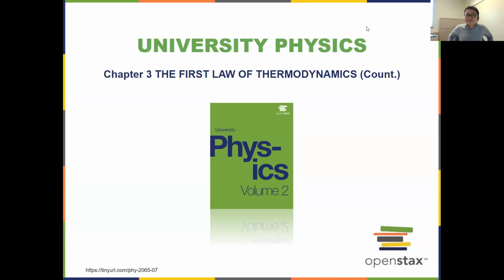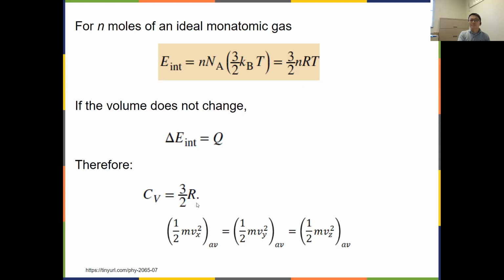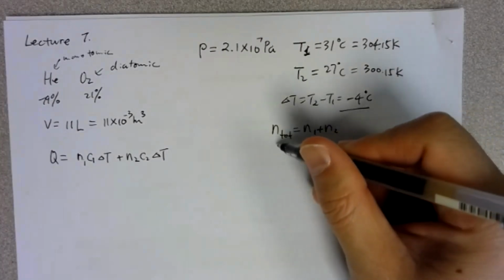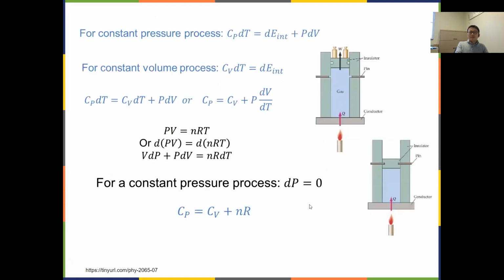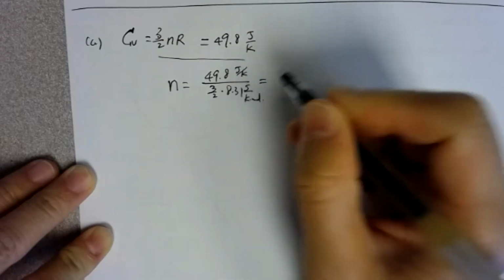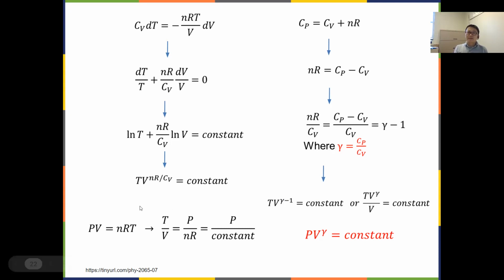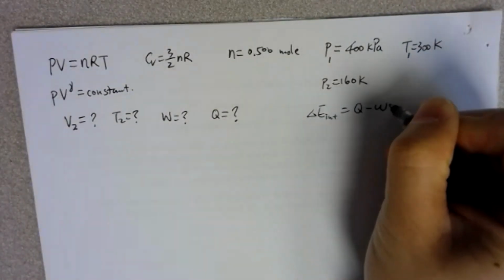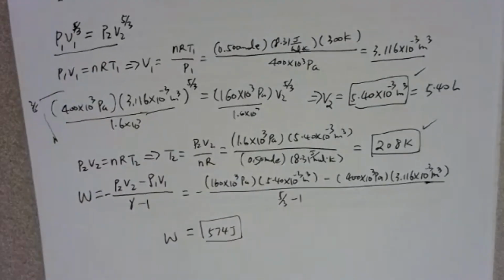Lecture 7 Heat Capacities and Adiabatic Processes of Ideal Gases